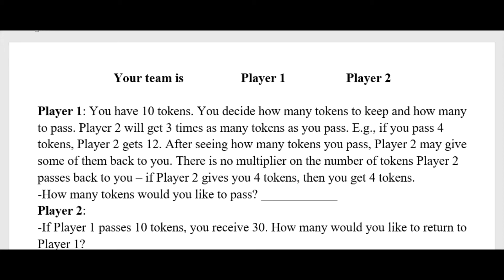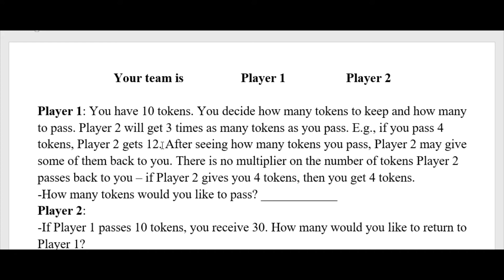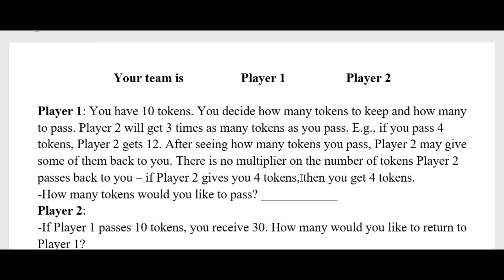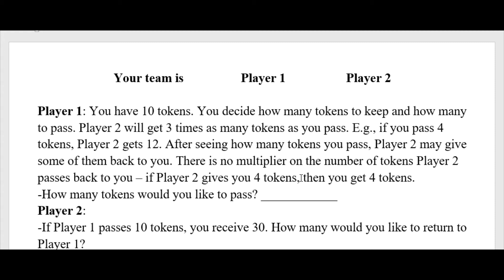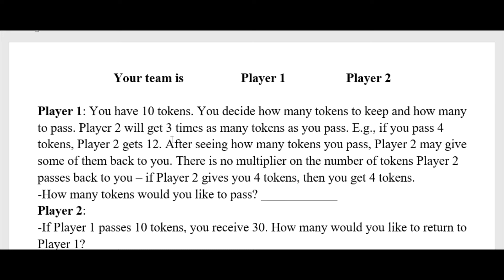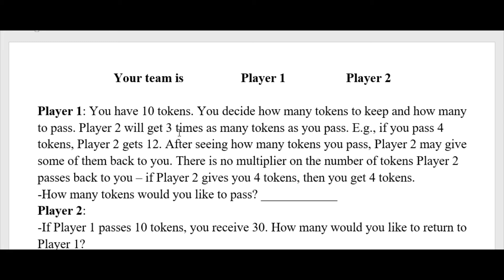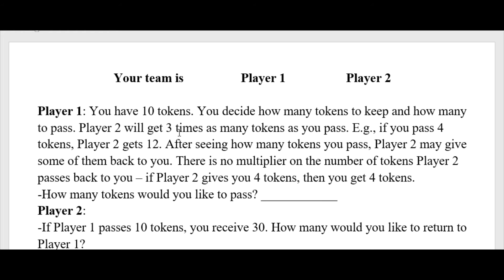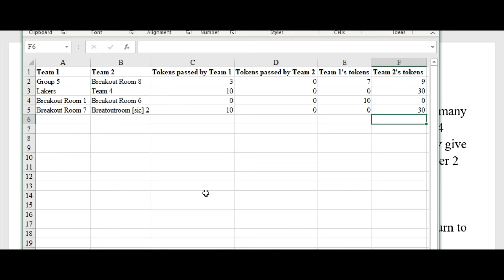Game Theory - Trust Game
Learn about the Trust Game